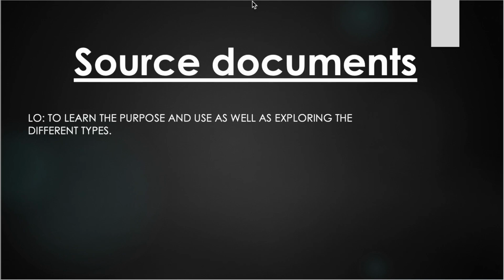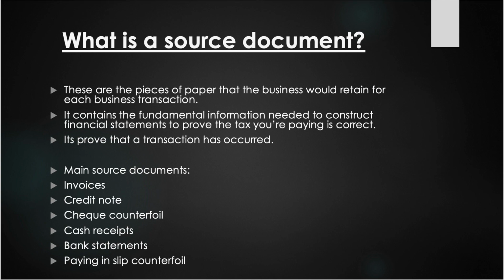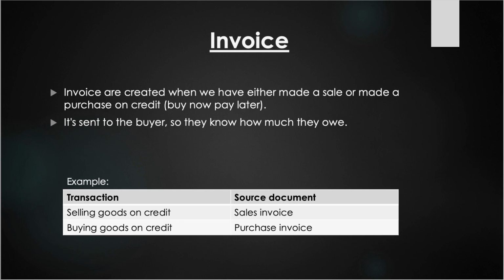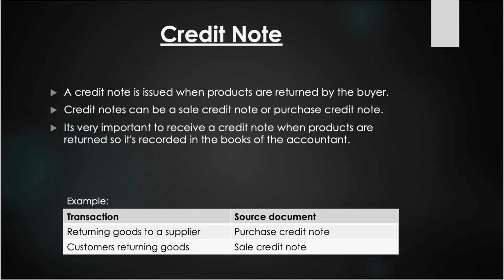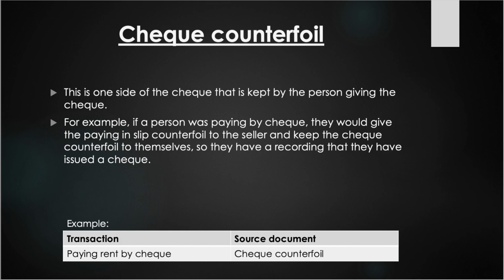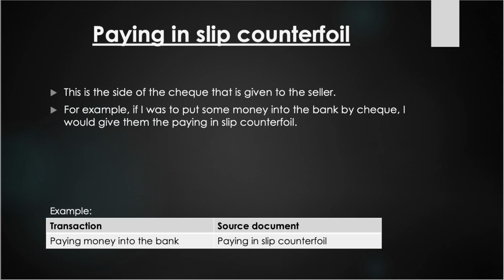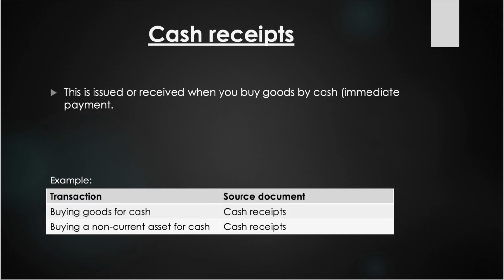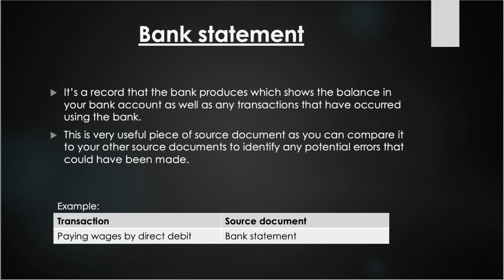Source document (A-level)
In this video I go through all the main source documents you need to remember.